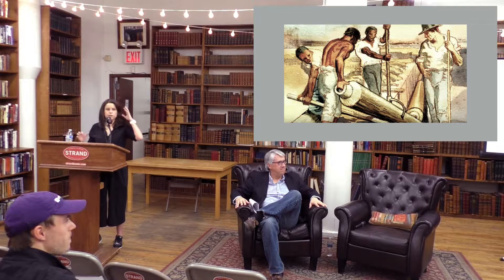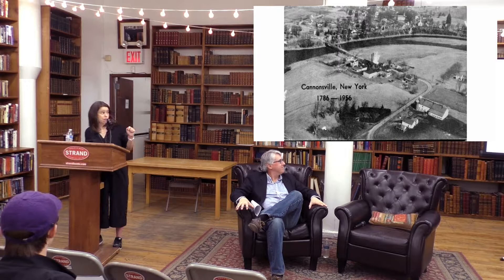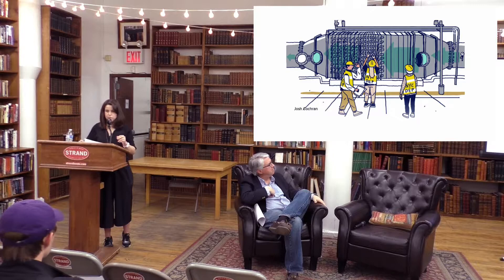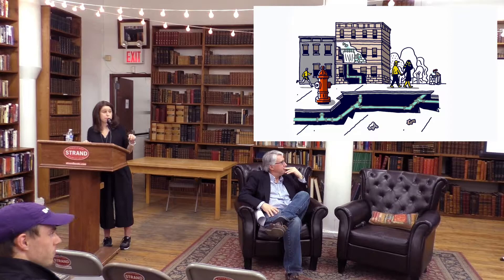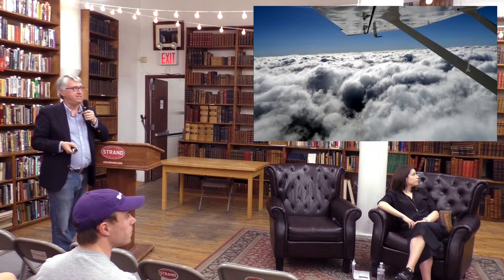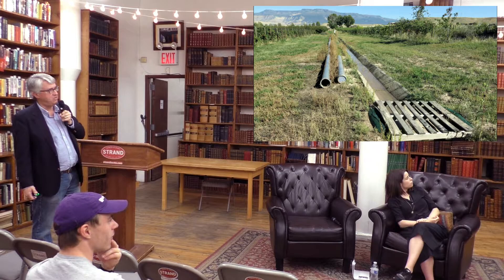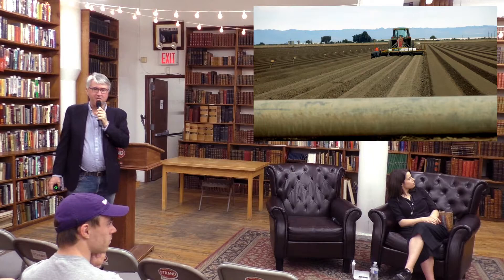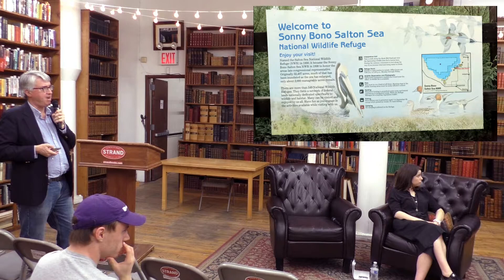David Owen + Emily Rueb | Where the Water Goes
Join New York Times reporter Emily Rueb and The New Yorker’s David Owen for a brief history of New York City’s water infrastructure and a discussion of Owen’s new book “Where the Water Goes: Life and Death Along the Colorado River.” Buy a copy of “Where the Water Goes”

The Colorado River is a crucial resource for a surprisingly large part of the United States, and every gallon that flows down it is owned or claimed by someone. David Owen traces all that water from the Colorado's headwaters to its parched terminus, once a verdant wetland but now a million-acre desert. He takes readers on an adventure downriver, along a labyrinth of waterways, reservoirs, power plants, farms, fracking sites, ghost towns, and RV parks, to the spot near the U.S.–Mexico border where the river runs dry.

The story Owen tells in “Where the Water Goes” is crucial to our future: how a patchwork of engineering marvels, byzantine legal agreements, aging infrastructure, and neighborly cooperation enables life to flourish in the desert, and the disastrous consequences we face when any part of this tenuous system fails.